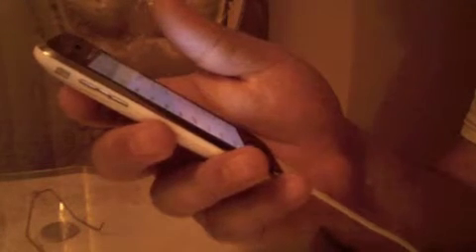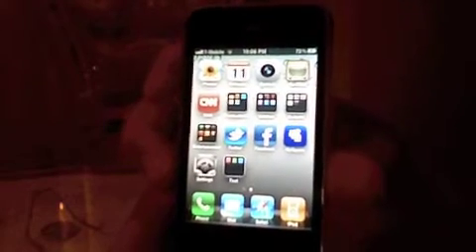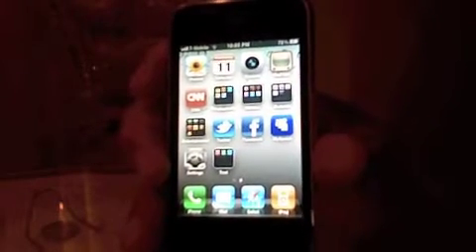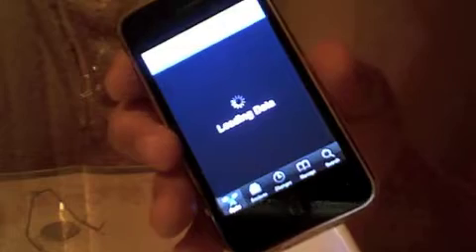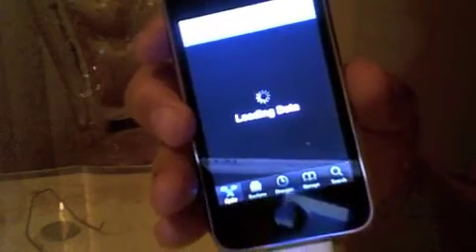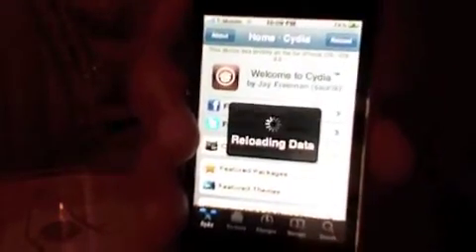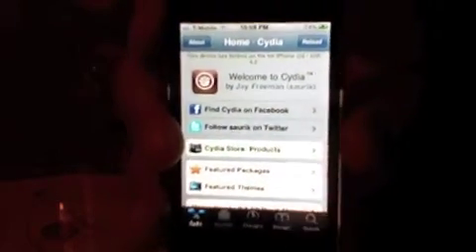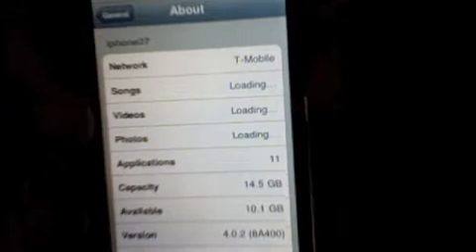Unlock iOS 4.0.2 iPhone 3G ONLY w/Link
Update to 4.0.2 in iTunes then Run redsnow 0.9.5 select the 4.0 ipsw Make sure 3G is Off open Cydia-Manage-Source-Repo666-ultrasn0w-install/confirm Done!